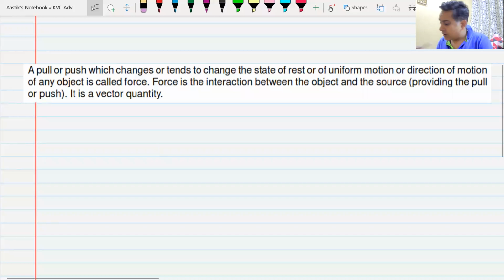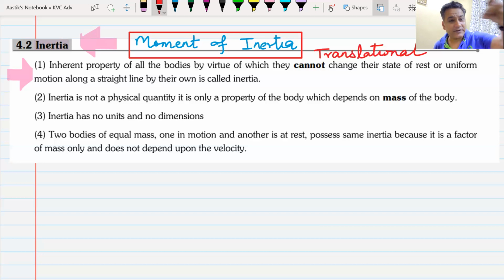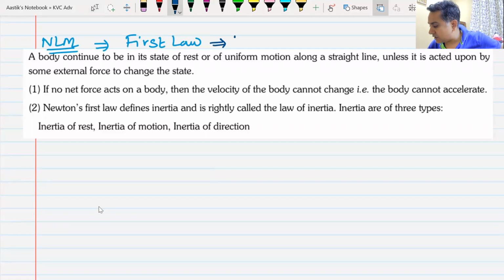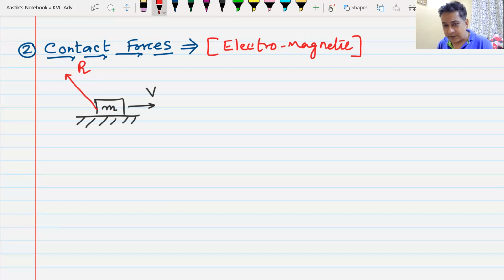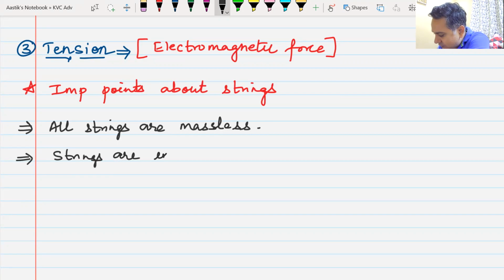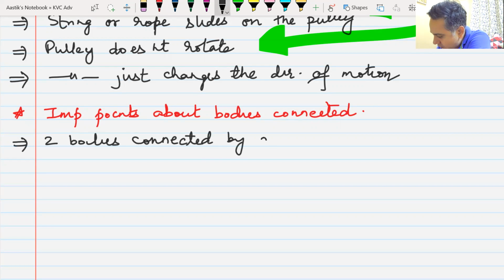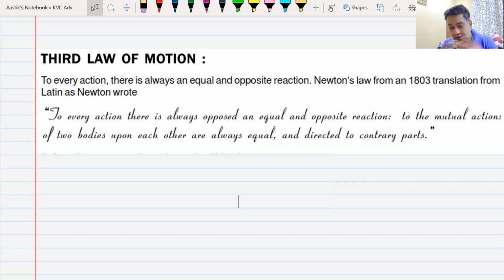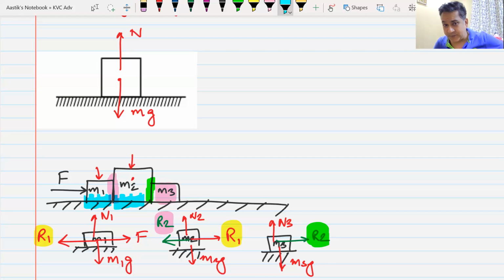NLM | L1 | Newton's Laws of Motion | Free Body Diagrams FBDs | NEET 2023 | JEE Main & Advanced 2023